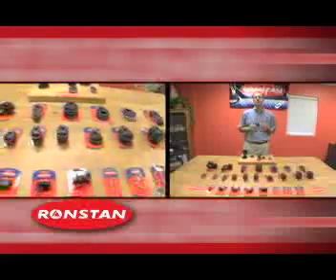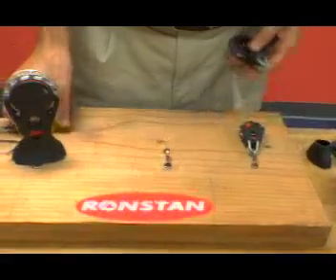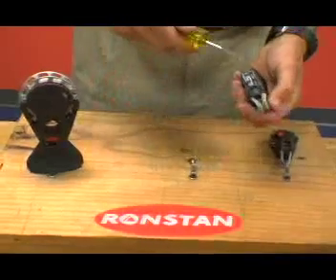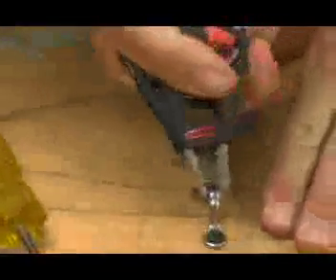Ronstan International Orbit Blocks